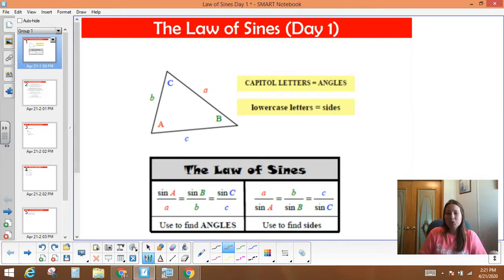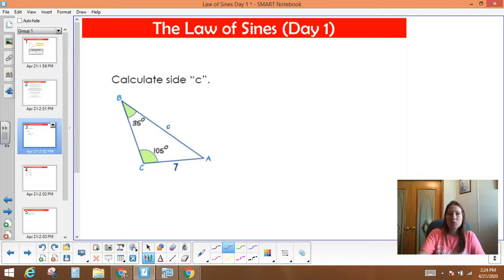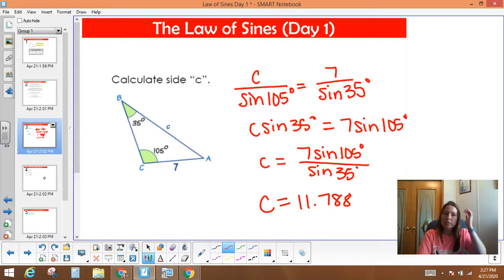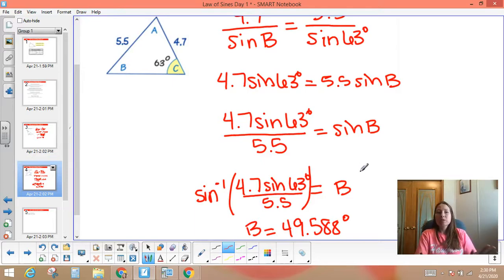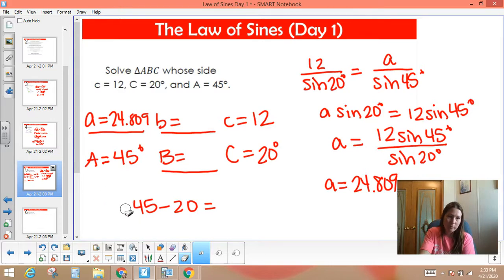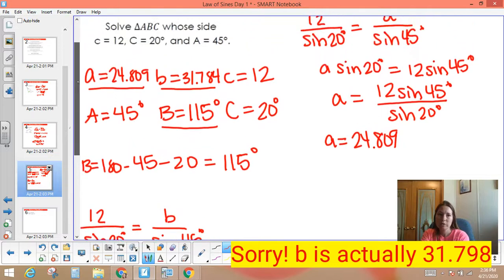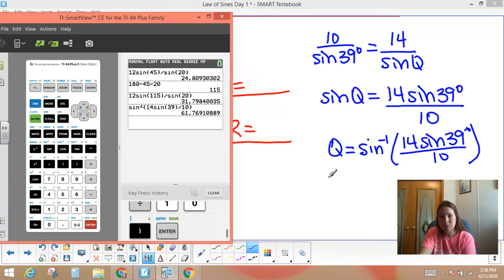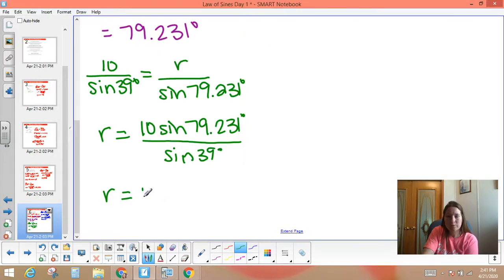Adv Math Law of Sines (Day 1)